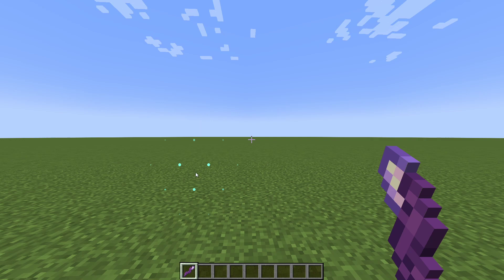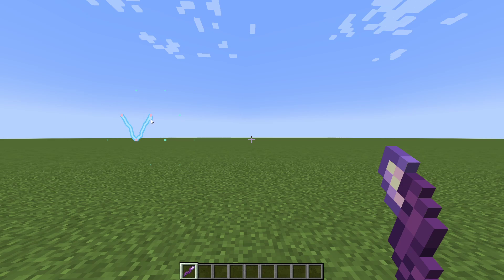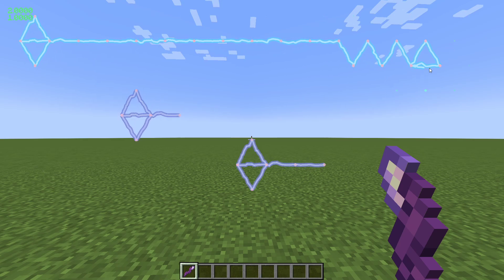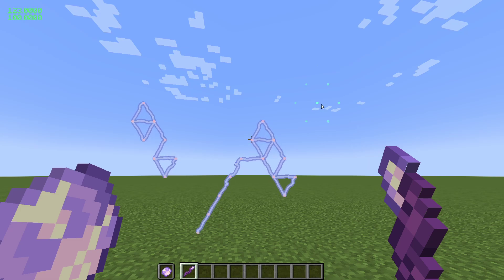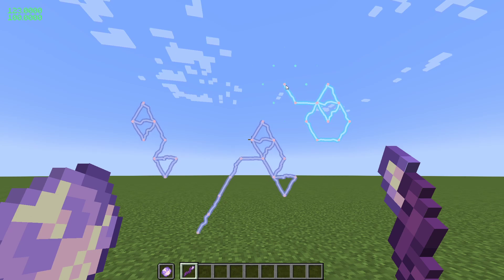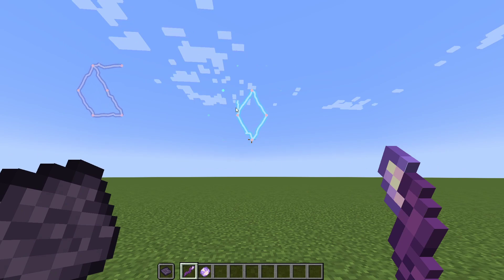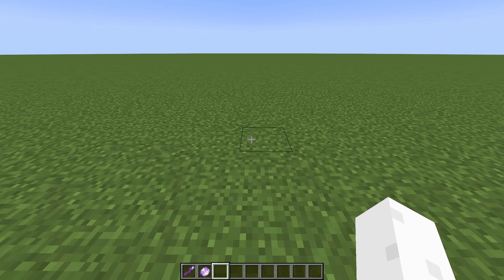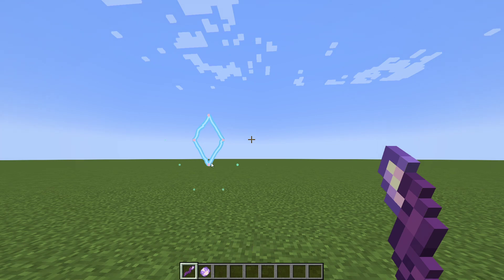hexcasting basic numbers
yes this video is 10 minutes. it could be shorter but i ramble a lot and numbers are a hard thing.